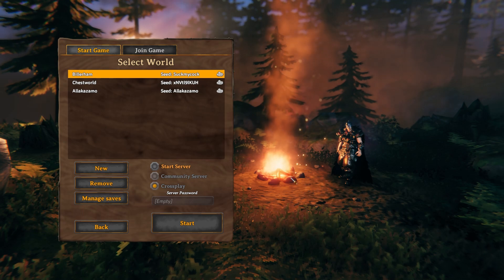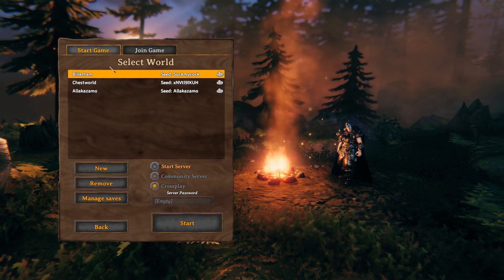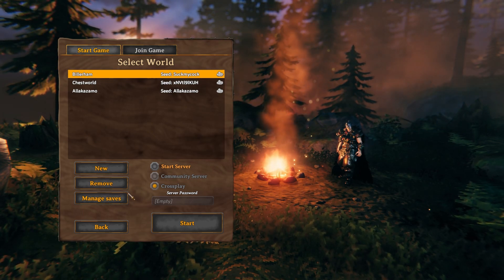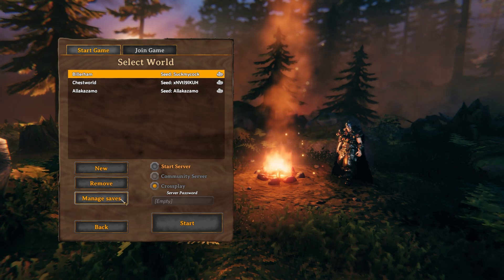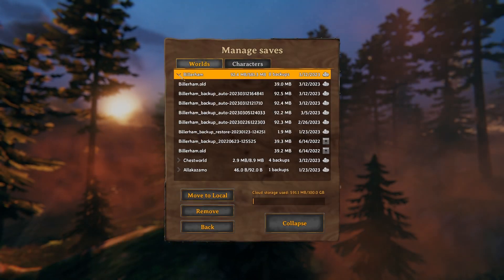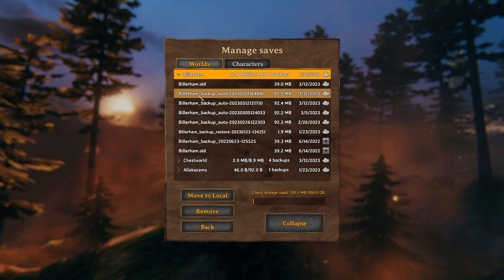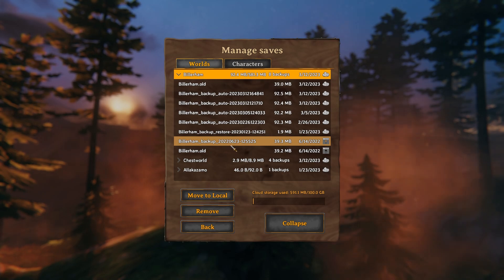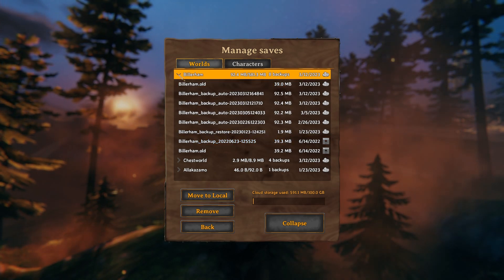Valhiem: How to Recover Lost World's Backup Save Data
If your save data on your world accidently got deleted somehow this video will show you how to load one of the world backup saves.